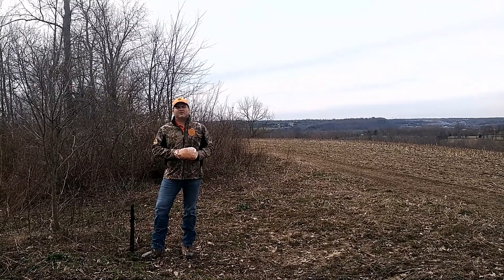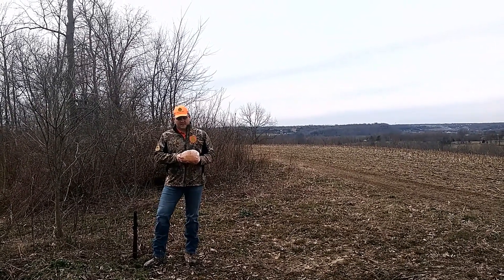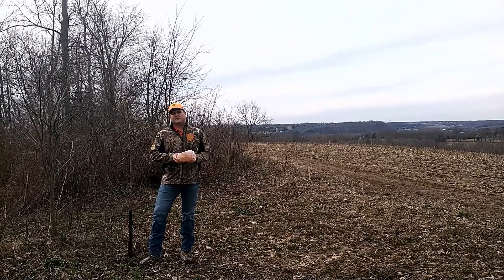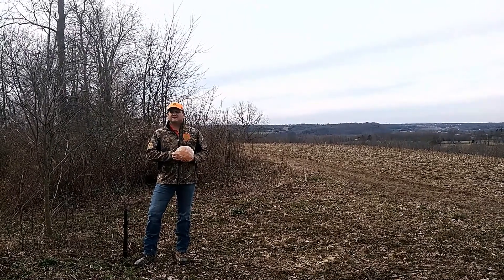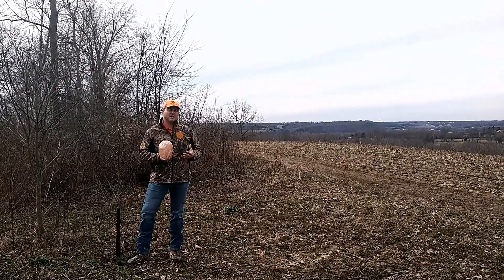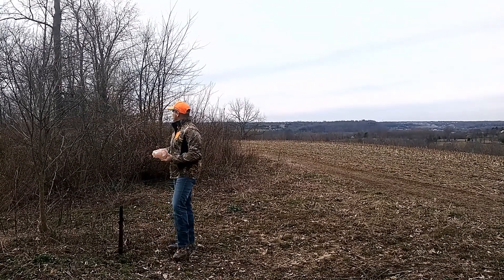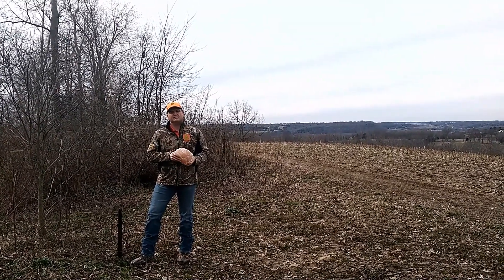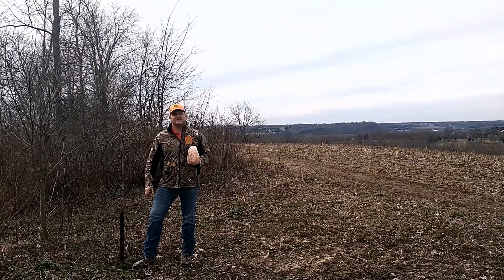Thoughts on Salt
Merk Farms